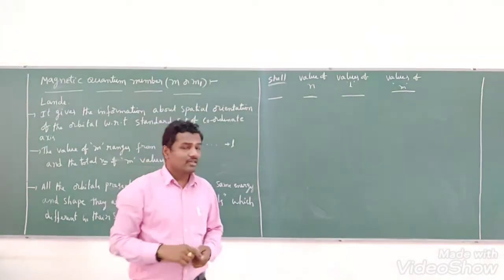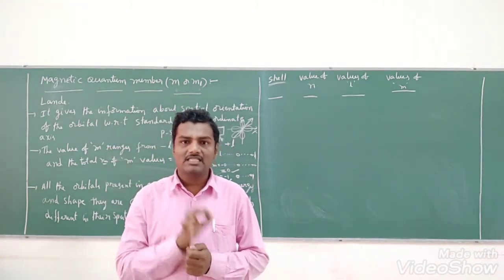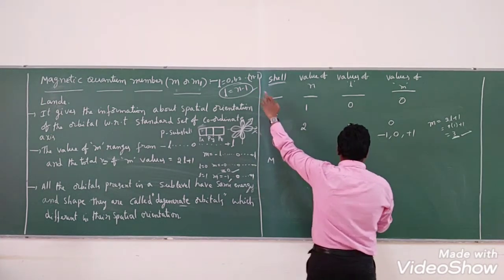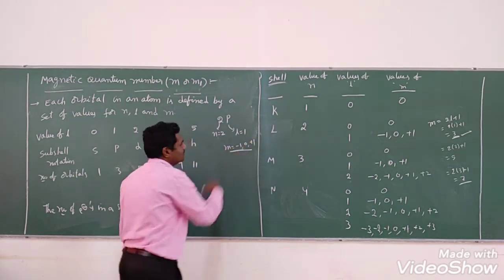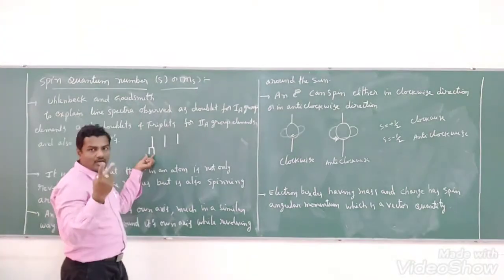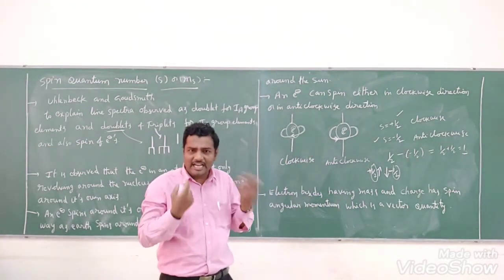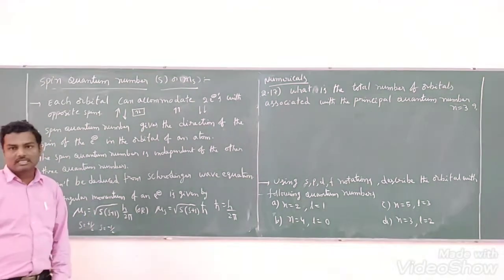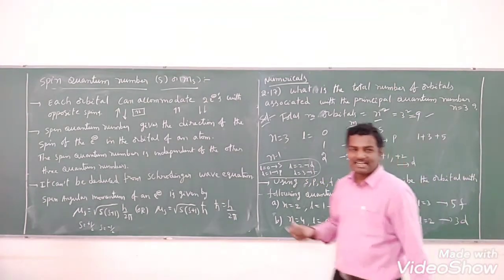Structure of atom ( part-22)